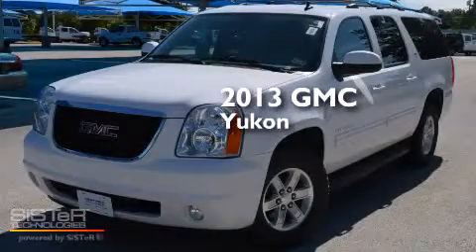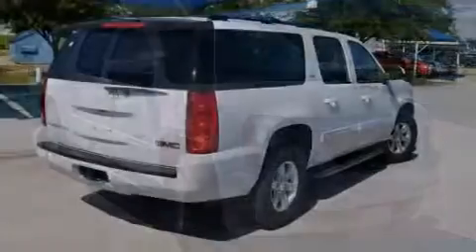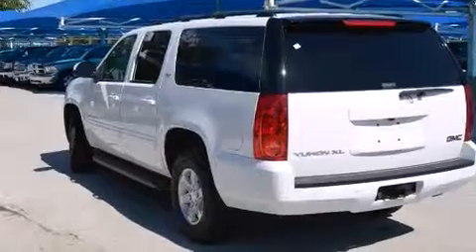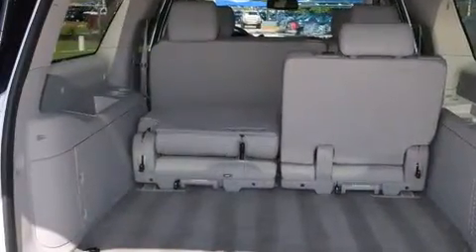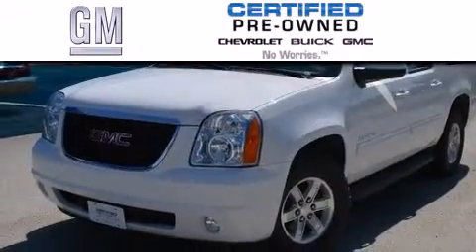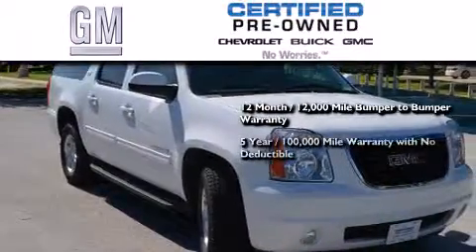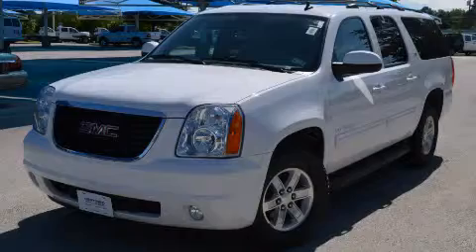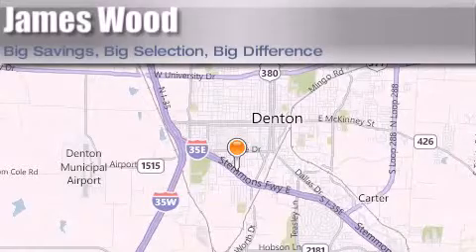Certified 2013 GMC Yukon XL Dallas TX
We've been honored to serve the Denton TX area , we promise that your experience at our dealership will exceed your expectations ! Year : 2013 Make : GMC Model : Yukon XL Engine : 5.3L 8 Cyl. Sequential-Port F.I. Trans . : Automatic Exterior : Summit White Miles : 37,395 Stock : C8868 James Wood Autopark I35E South Denton , TX 76205 Welcome to James Wood - your source for quality new and used cars from Buick , Cadillac , Chevrolet , GMC , Hyundai , and Pontiac . With two north Texas locations to serve you - Decatur and Denton - our new and used car sales force is ready to assist with your next new or used car purchase . We have a large inventory of new and used cars ready for delivery today . Proudly serving the Dallas and Fort Worth Metroplex ! The James Wood Auto Group's business philosophy is to provide our customers with quality Chevrolet , Pontiac , Hyundai , Buick , GMC , and Cadillac cars , trucks and SUVs , but also provide great value and service . We are celebrating 30 years in the automotive business in the Dallas - Ft . Worth , Texas area , and it is our policy to treat every visitor that enters our Chevy , Pontiac , Buick , GMC , Hyundai , and Cadillac dealership doors as an honored guest without exception . The bottom line is we work hard every day to provide a friendly and professional sales experience for the car or truck buyer , quotes Mr . Wood . Every customer deserves that and we guarantee that you'll find it at the James Wood dealerships . Pre-Owned 2013 GMC Yukon XL Denton TX